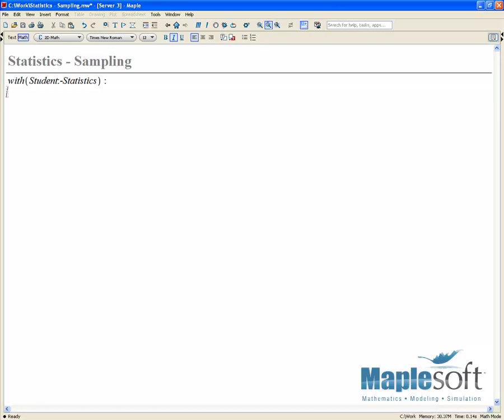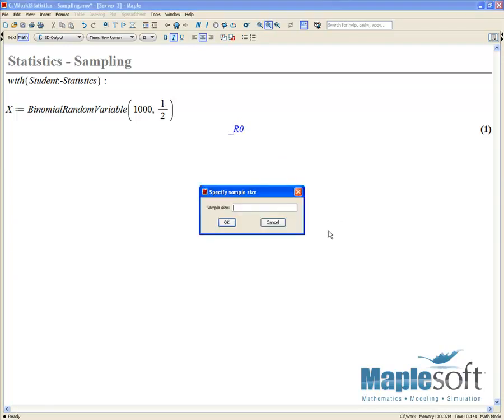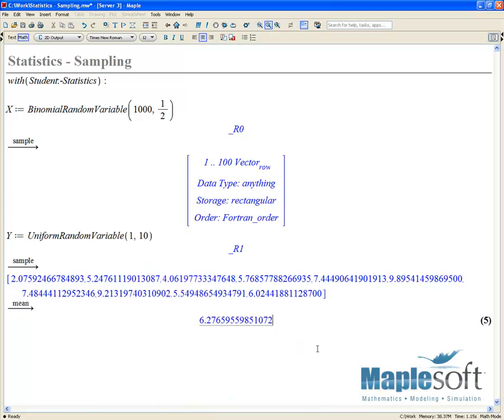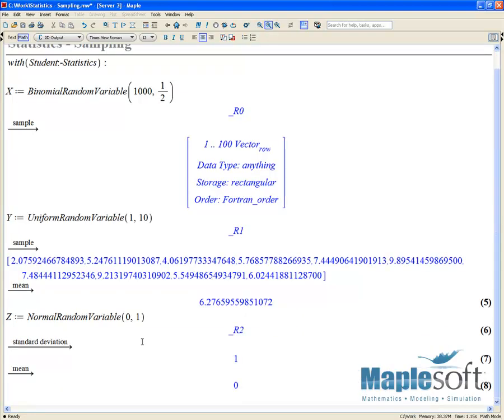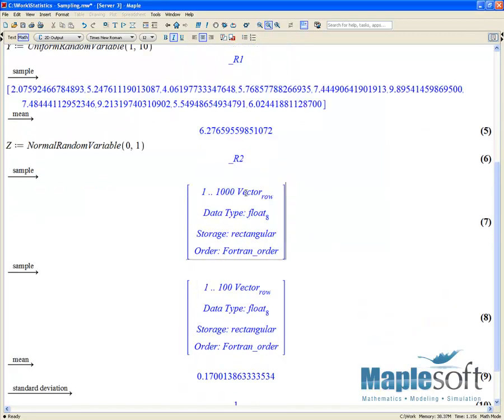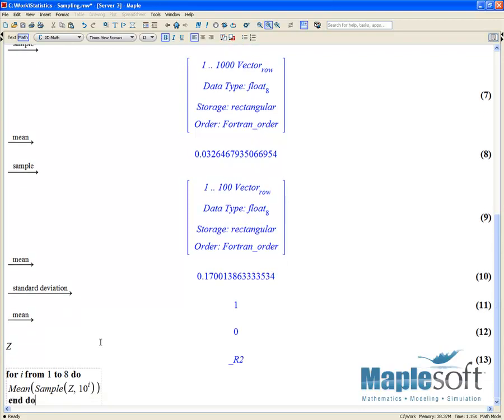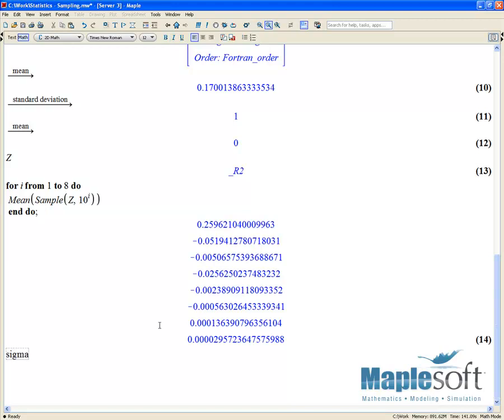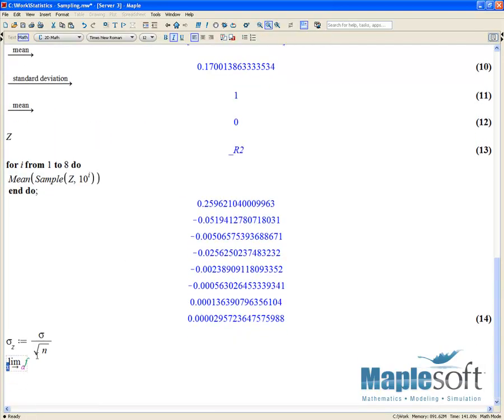Random Variables and Probability Distributions in Maple: Sampling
A population represents every observation of the particular category that we wish to study.  A sample is a subset of a population, which is often used to estimate details of the population.  This video will discuss how well sample statistics estimate population parameters and show how taking larger samples can better estimate population parameters.